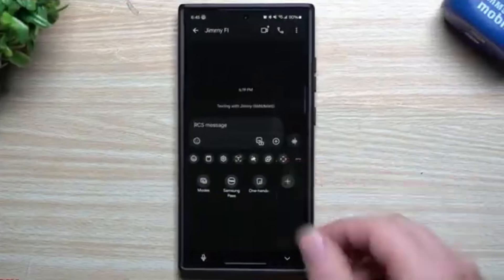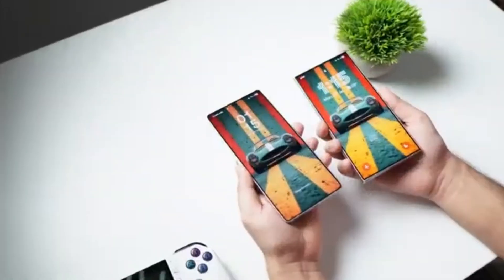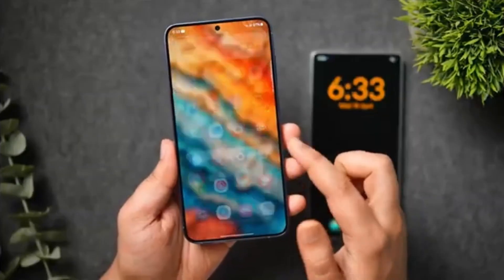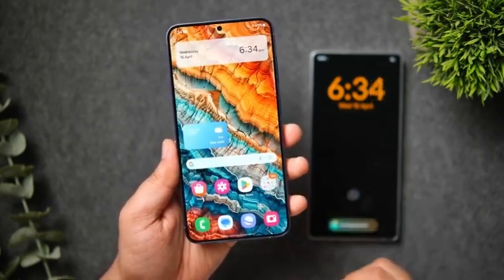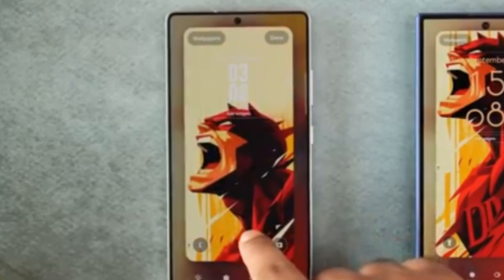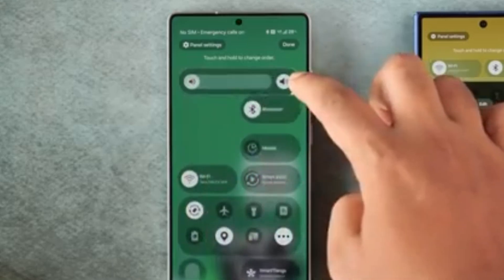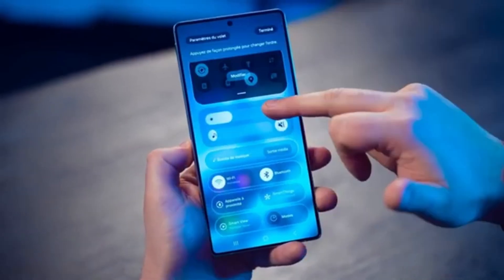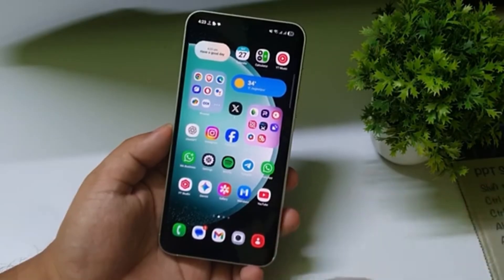Samsung’s One UI 8.5 Is About To Change Android Forever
Samsung is taking a bold step with One UI 8.5 based on Android 16 QPR2.
This move could make Galaxy phones the fastest to get new Android features.
Here’s how One UI 8.5 will change updates, security, and the entire Android experience.